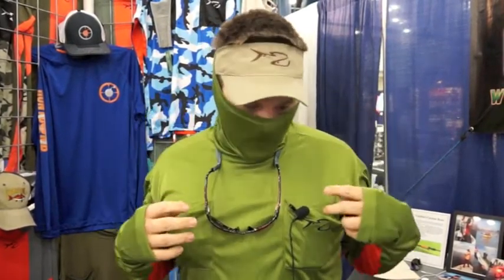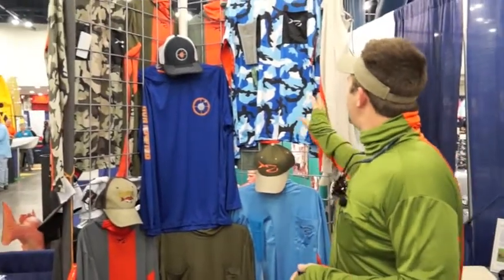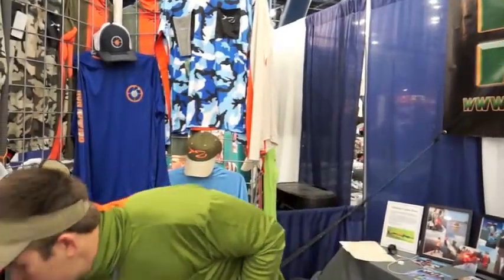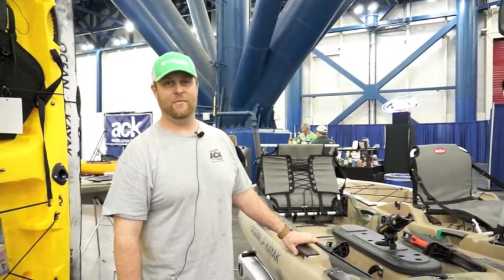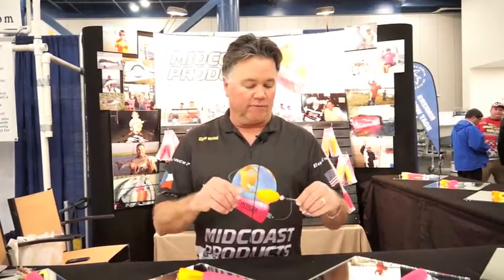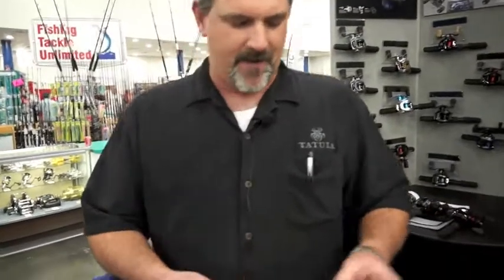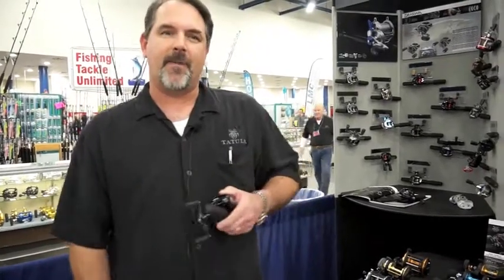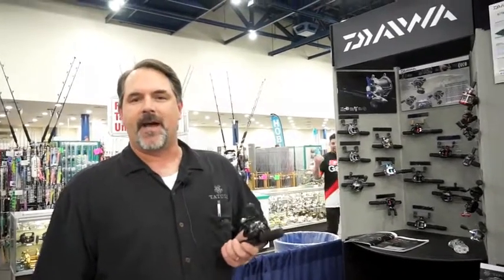Texas Fishing Tips 2014 Houston Fishing Show Part 2